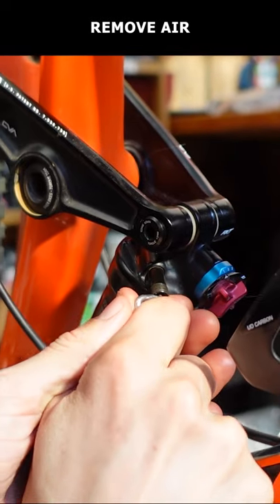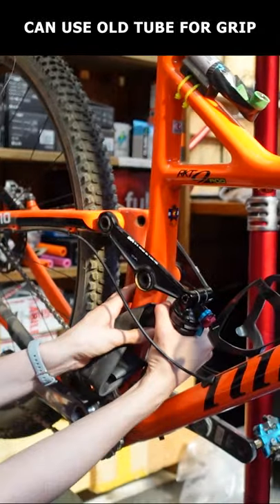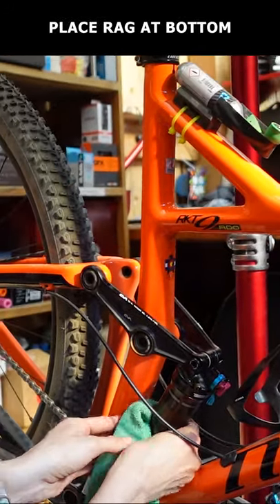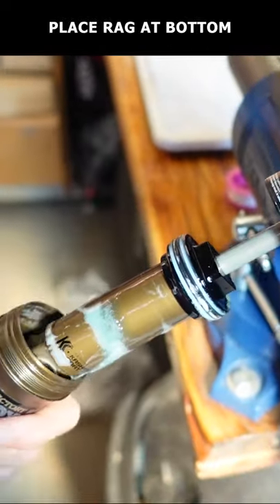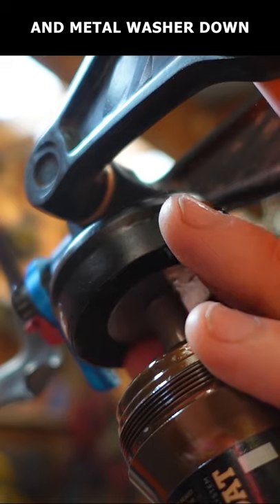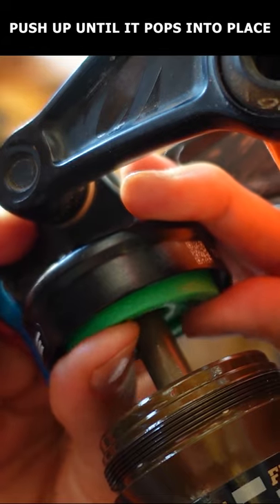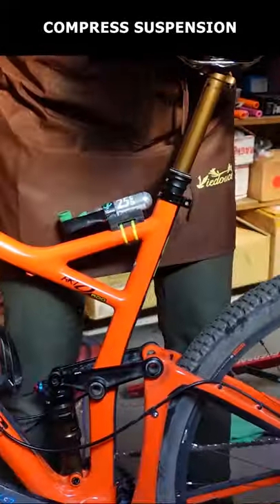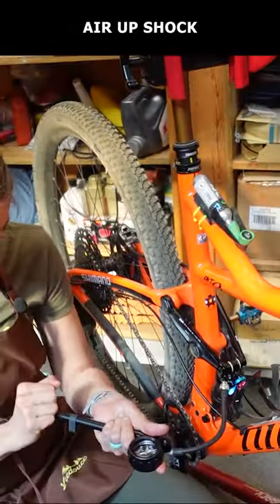How to install shock tokens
Here's how to install volume spacers in a Fox shock.